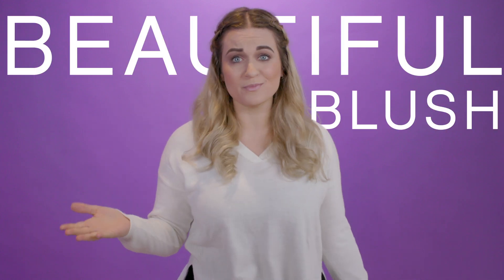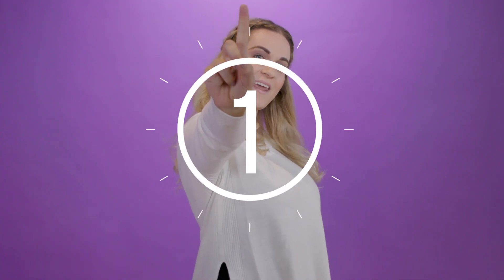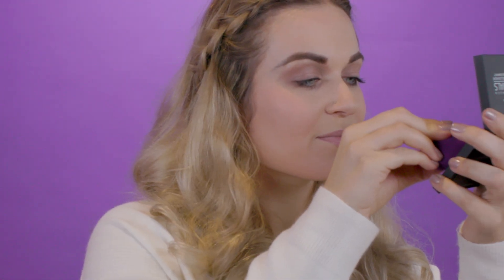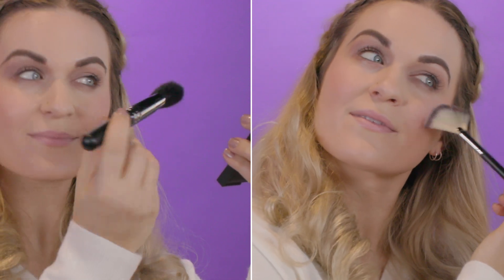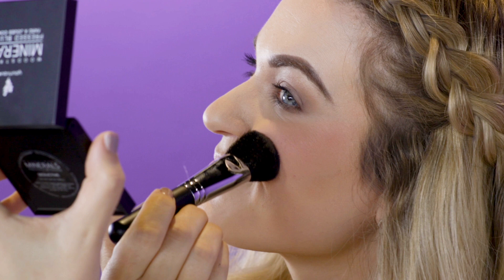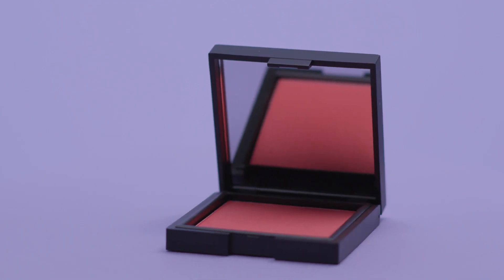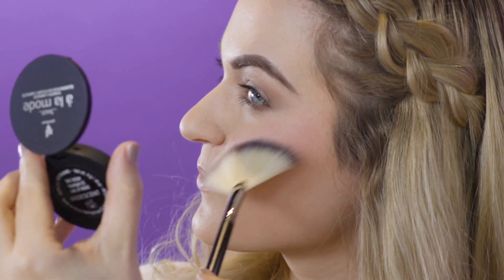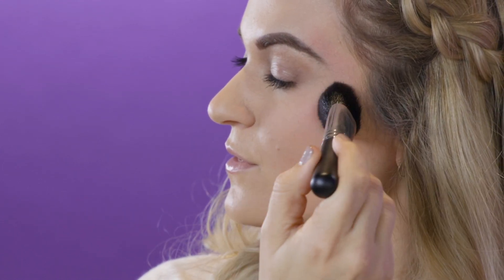6 Beautiful Blush Tips